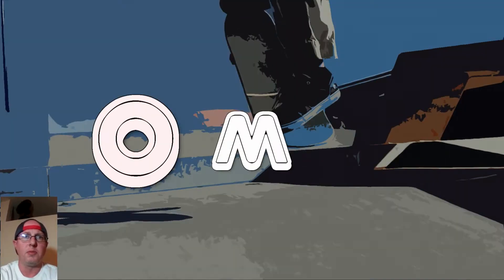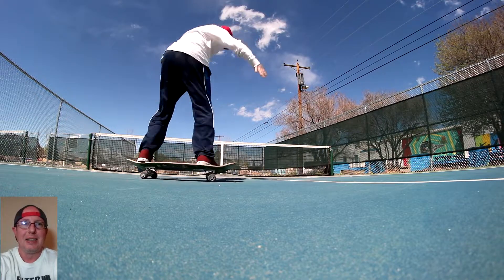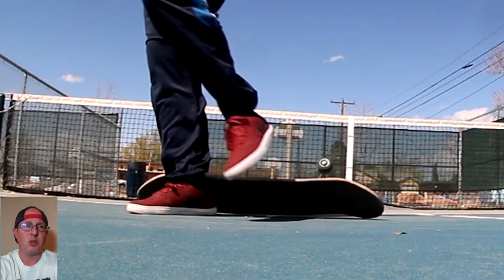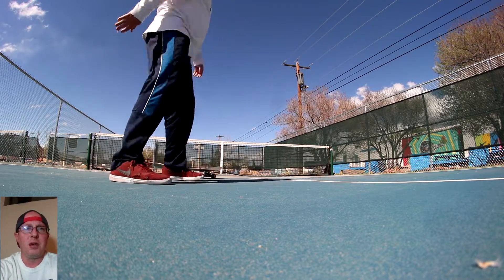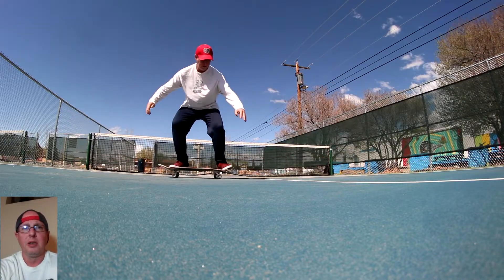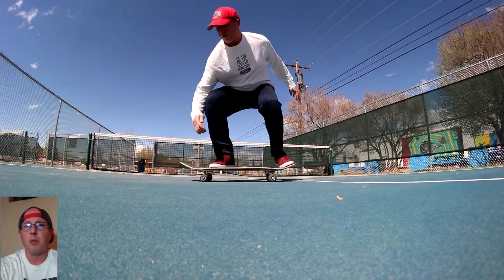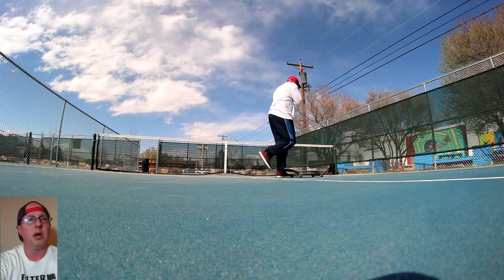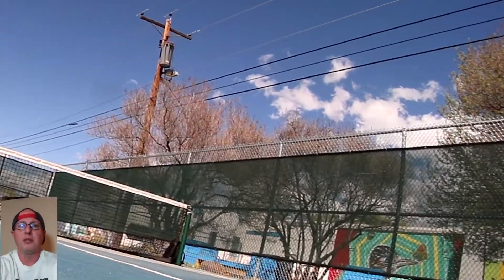New Channel Format? Flat-ground Friday OMS Daily Skate 171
What do you think of the new format and the commentating?

Deck CCS Blank 8.25
Trucks Venture Polished 8.25
Wheels Spitfire Classics 53mm

Camera & editing ▽
📸 Entire camera setup here Canon T6i Bundle
🎬 I edit videos with Sony Vegas Pro & thumbnails with Adobe Photoshop

Thank you for reading my entire description ❤️